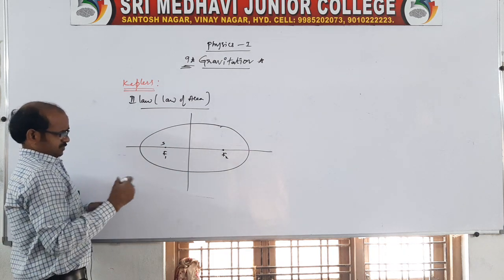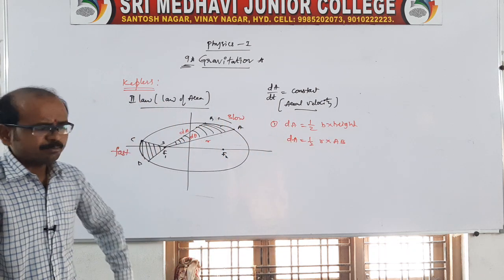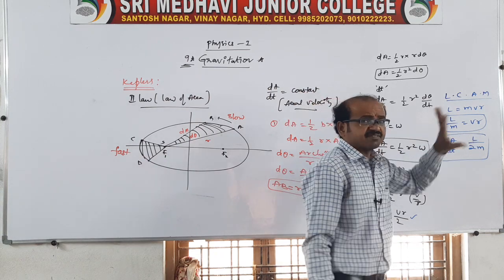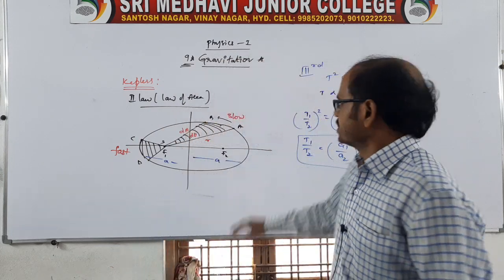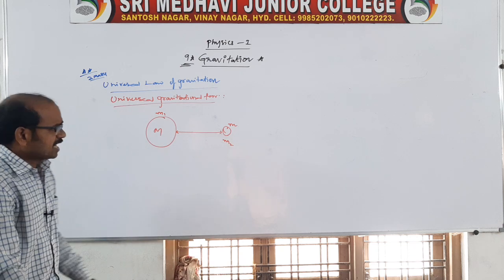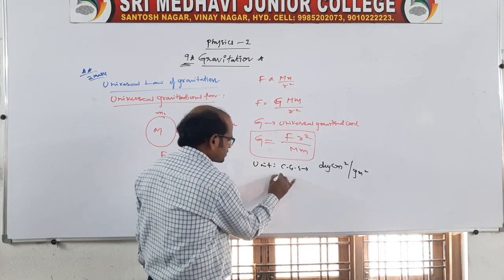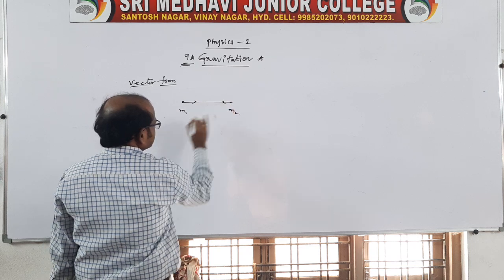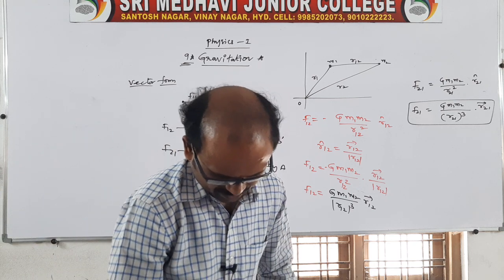KEPLER'S 2ND LAW - LAW OF AREA